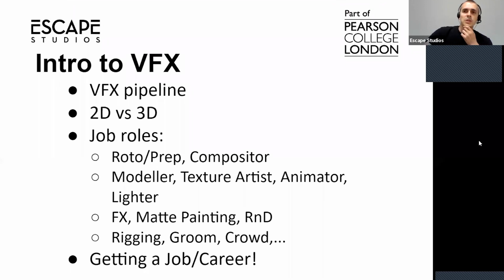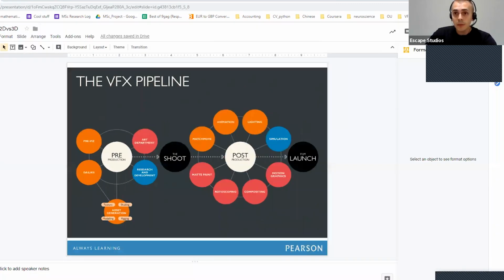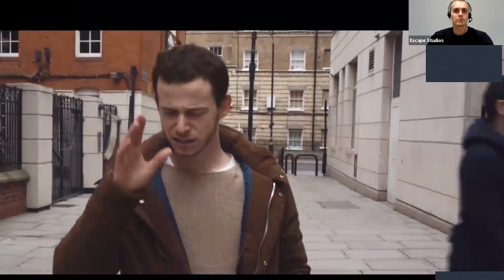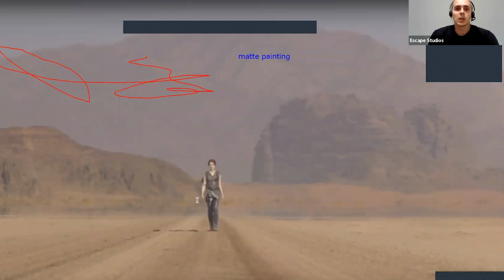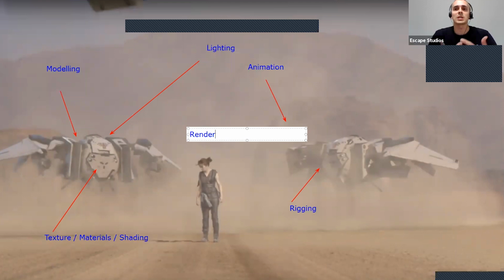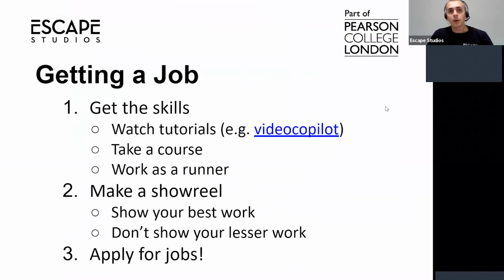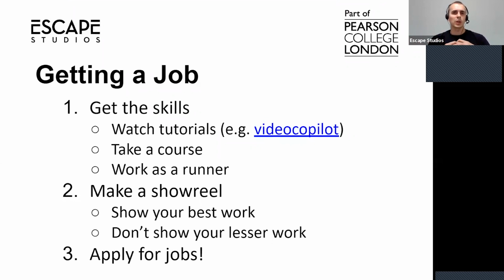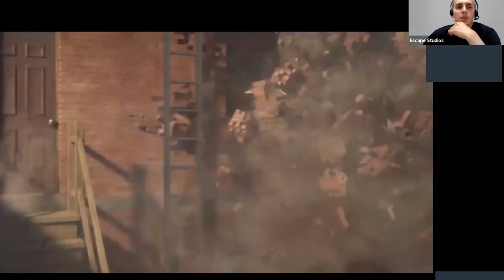Introduction to VFX: 2D vs 3D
It’s time we talked about the difference between  2D and 3D.

Allar Kaasik knows what it takes to create VFX magic, and in this webinar - he’ll take you through the difference between 2D and 3D as well as the possible career paths in both disciplines. This is your chance to understand what VFX jobs are out there, including the Compositors, Matte Painters, Modellers, Animators, Lighters, Texture Artists and FX Artists - the list goes on.

If you’ve only recently joined the world of VFX, this is your perfect opportunity to get to grips with the pipeline. Allar will cover the make-or-break skills required to land your first job in VFX, and more importantly - how to turn that first job into a successful career. You’ll also be able to get a few pointers on how to choose the VFX discipline that matches your talents. Not bad for only 1 hour of your evening!